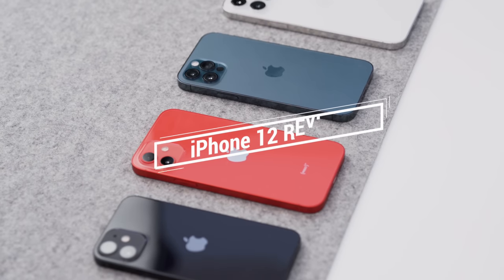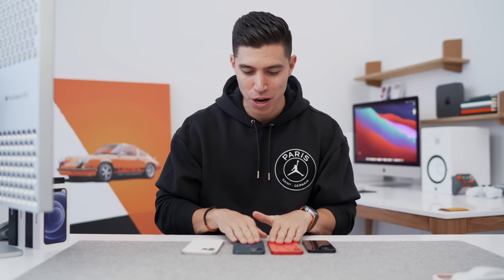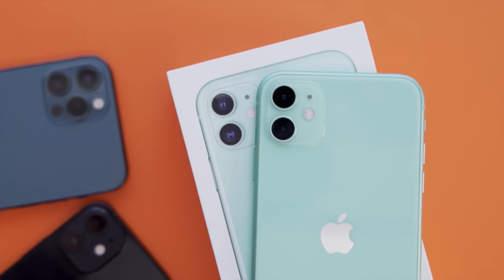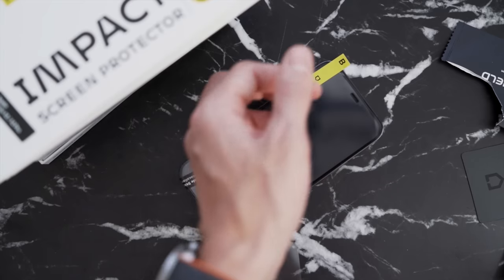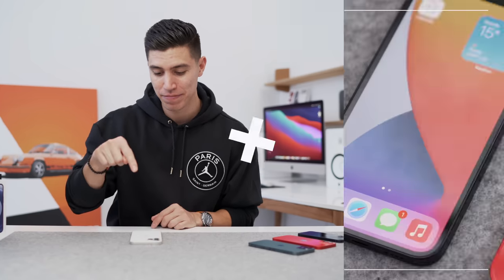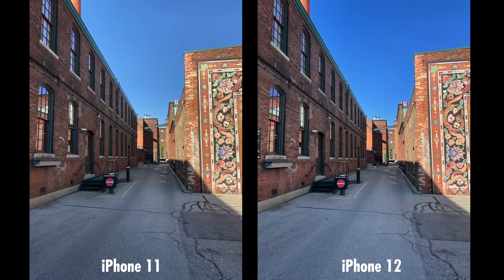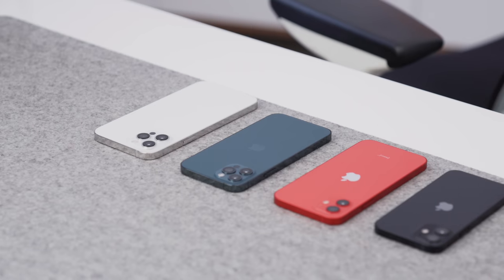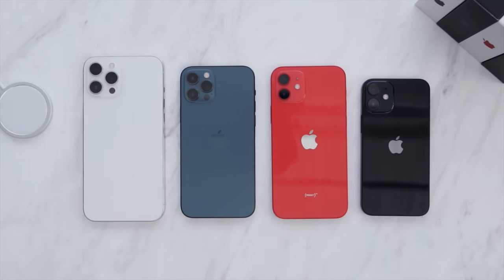iPhone 12 REVIEW - 30 Days Later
My 30 Day Review of the iPhone 12 and iPhone 12 Pro. I go over which model I think is the best and if it's overall worth the upgrade!